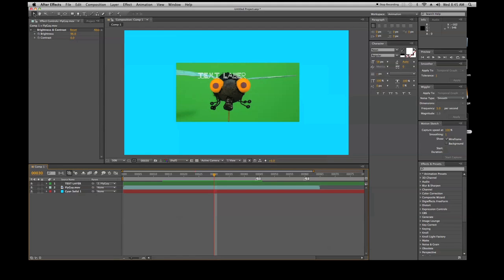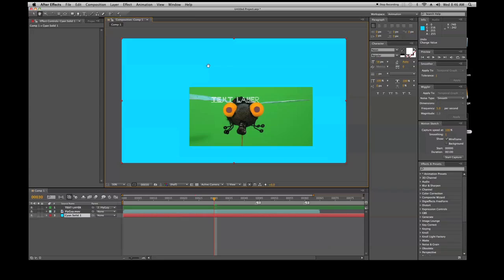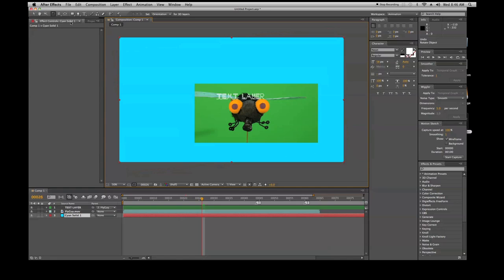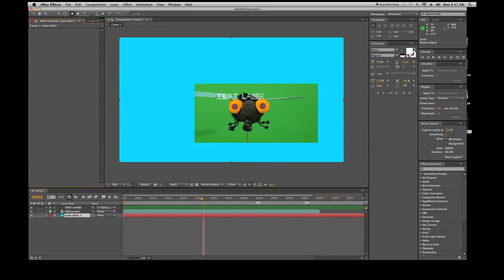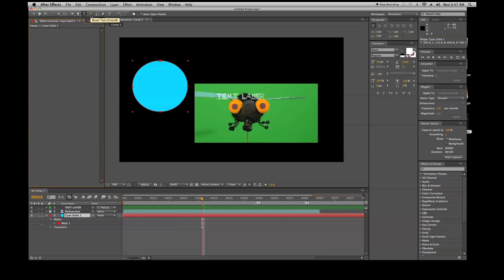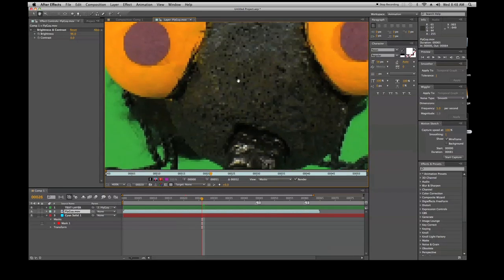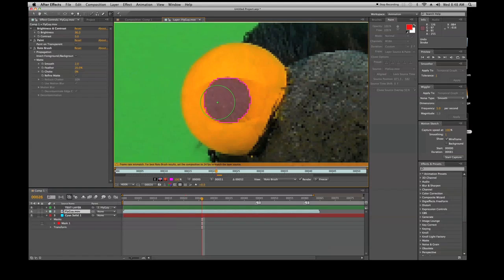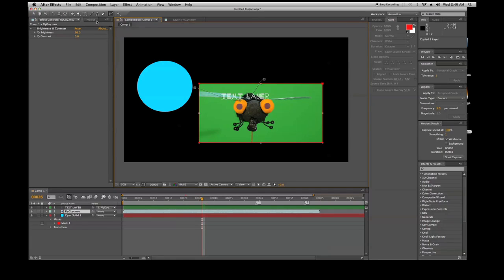After Effects for Beginners Lesson 007 - Tools Panel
An overview of the different tools located in the tool panel in After Effects.